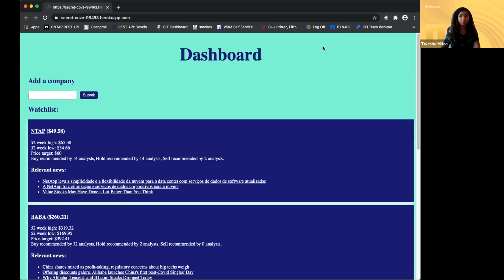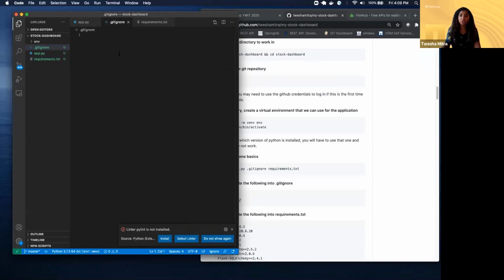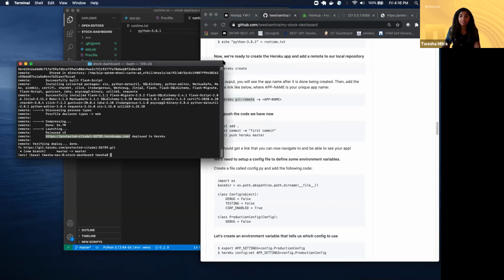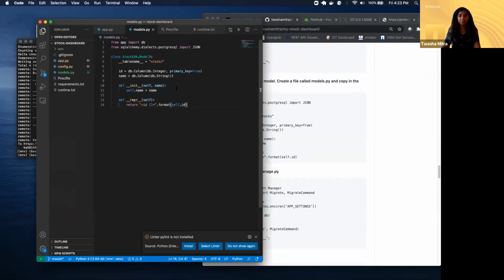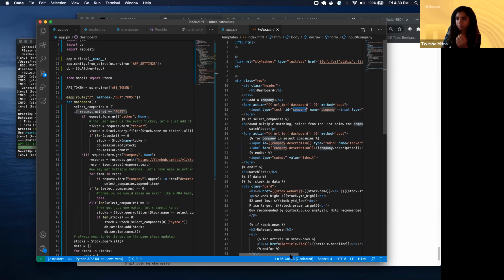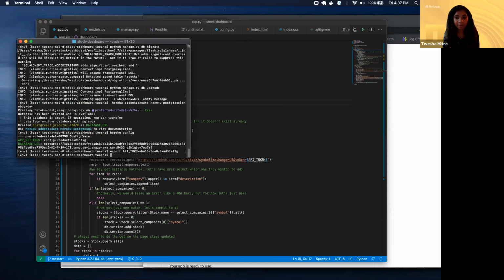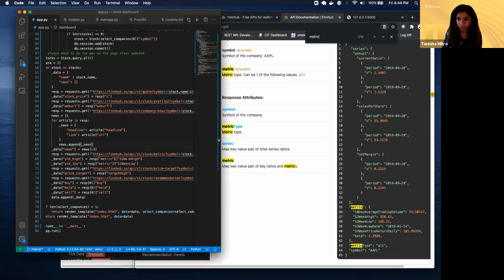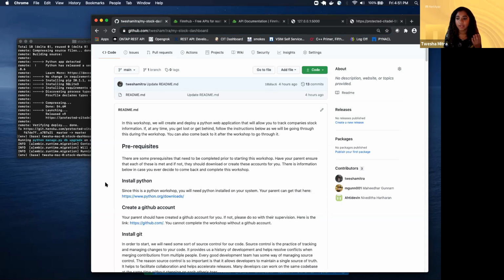YWIT 2020 - Deploy a Python Web Application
In this workshop, your child will get hands on experience with GitHub, REST APIs, and Heroku. We will be utilizing several python libraries and frameworks to build a dashboard about stocks. This dashboard will display stock prices, news about the relevant companies, and company earnings, among others. The students will able to play around with the REST APIs provided by Finnhub to customize their dashboards. The goal of this workshop is two-fold: to teach the students about different programming concepts and also spark their interests in stocks/investing!